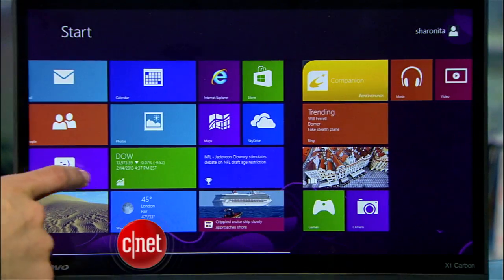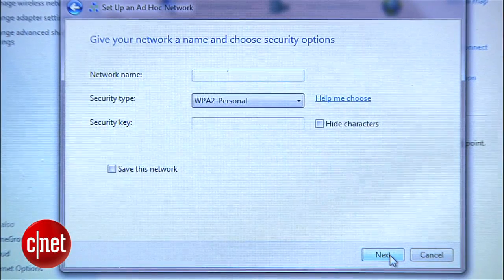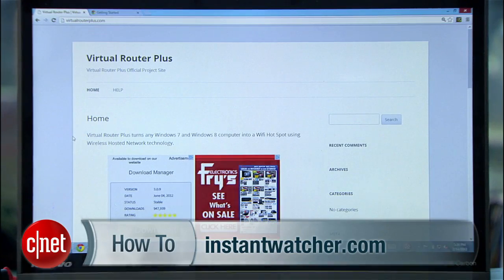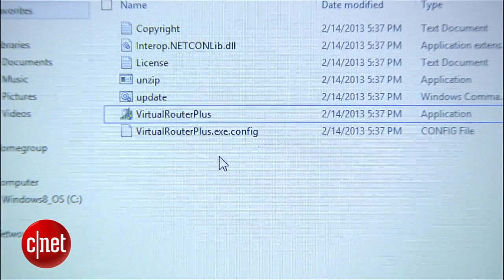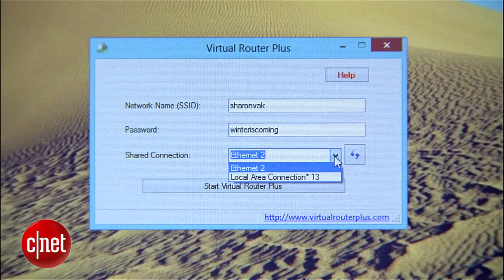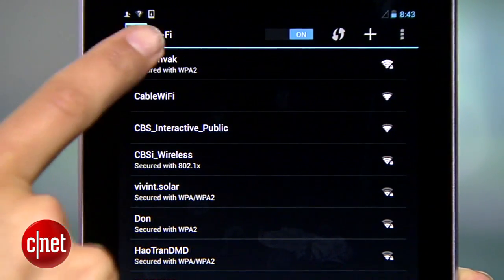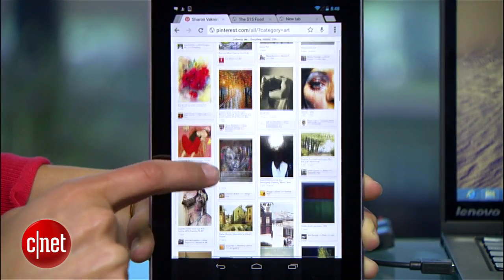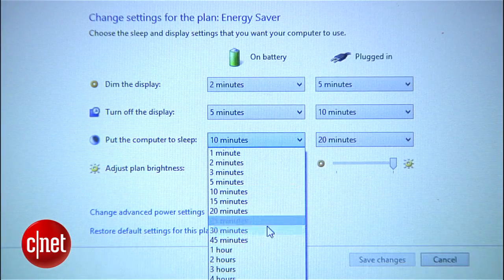CNET How To - Turn a Windows 8 PC into a hot spot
Microsoft removed the ability to create ad-hoc networks in the most recent version of Windows. If you're still looking for a way to share your computer's Internet connection with your mobile device, Sharon Vaknin has a solution.